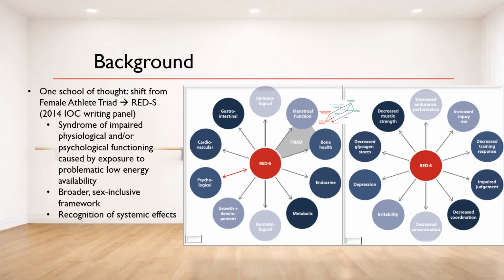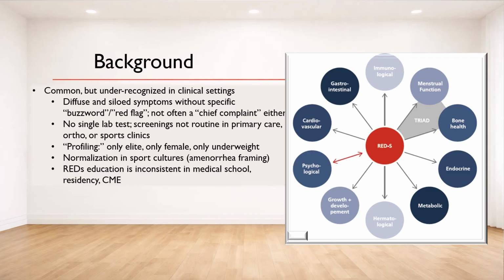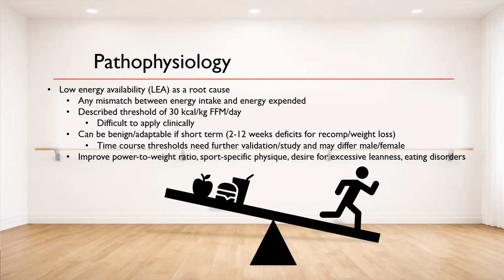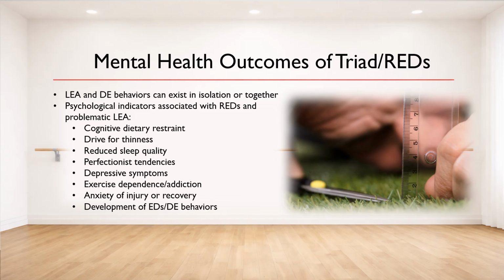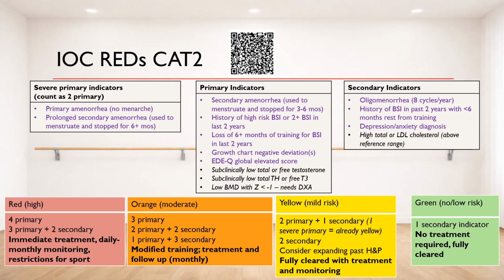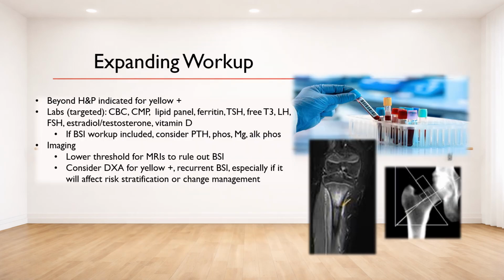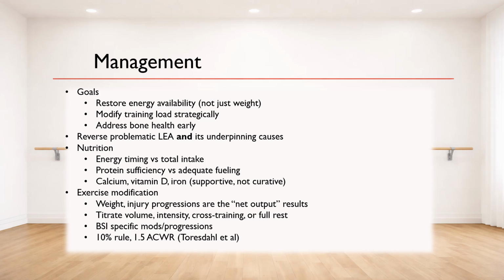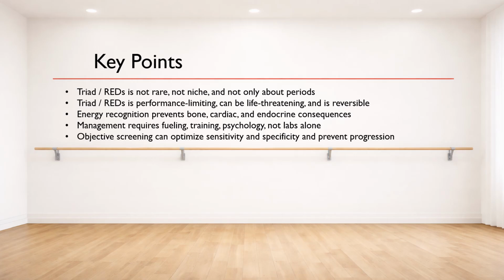Athlete Triad/REDs Updates